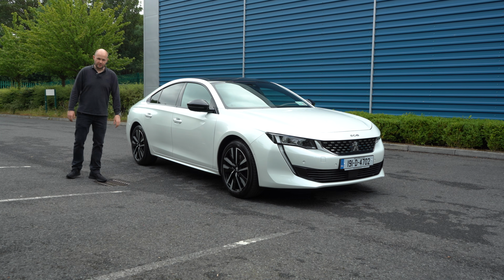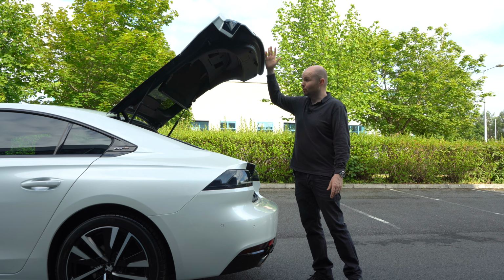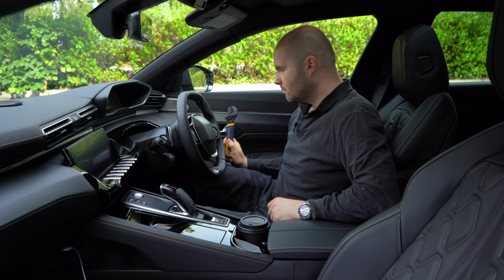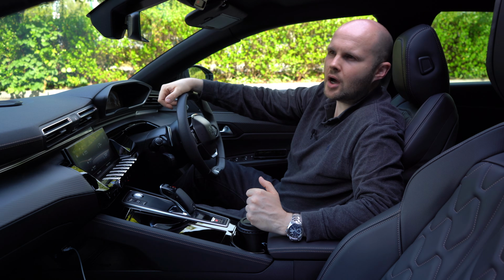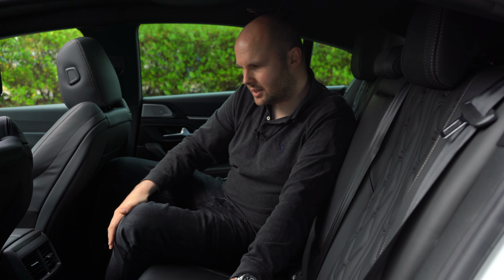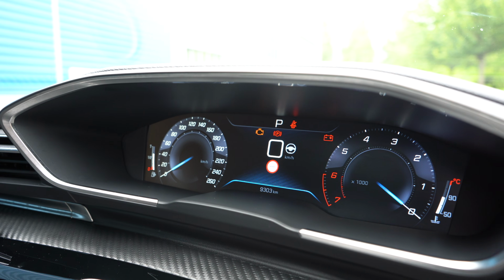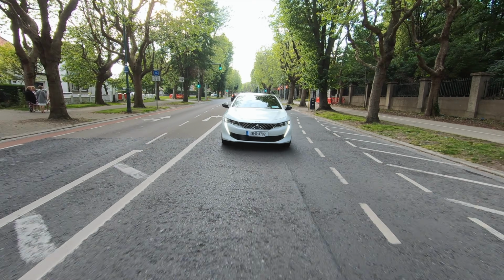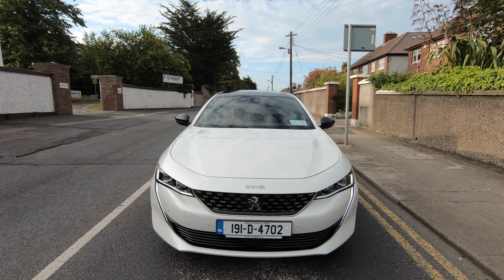Peugeot 508 new 2019 model in depth review | GT version up close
The Peugeot 508 is a car that wants you to do a double take. It wants you to look back at it after you've parked up. It has to be one of the best looking saloons on the market today?

Check out this GT version with 225bhp and heaps of added toys from the options list.